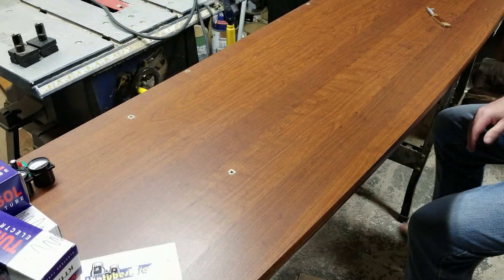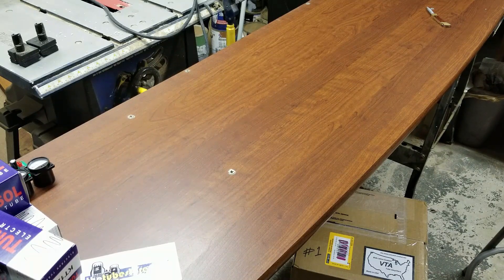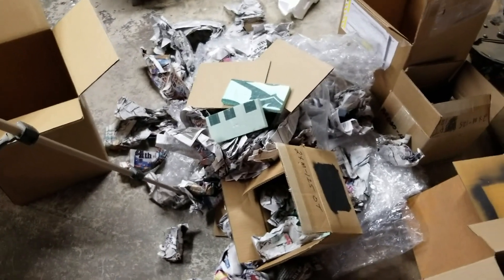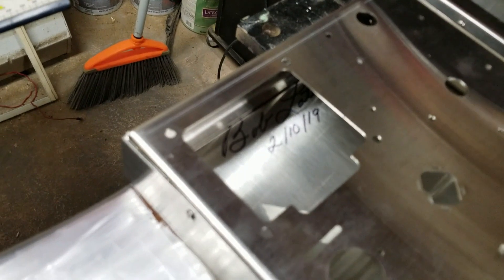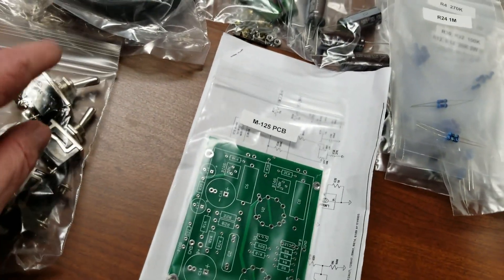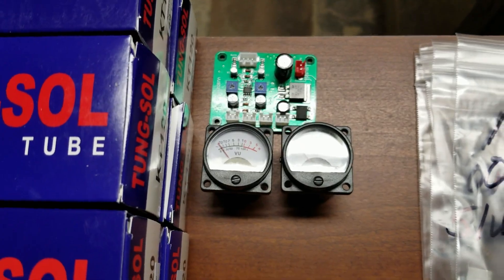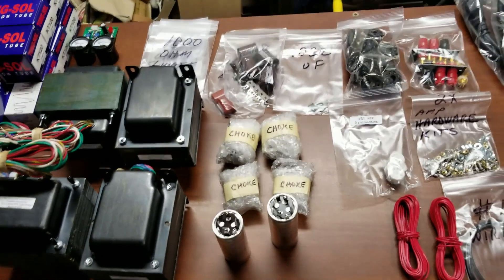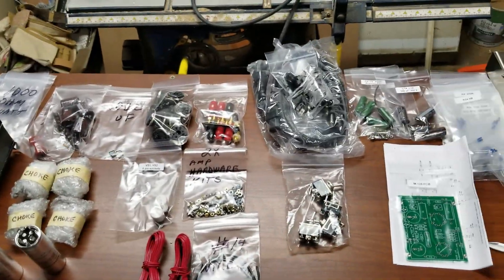VTA M125 Bob Latino Tube Amp Kit Assembly: Part 1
Vacuum Tube Audio's Bob Latino Dynaco M125: Unboxing